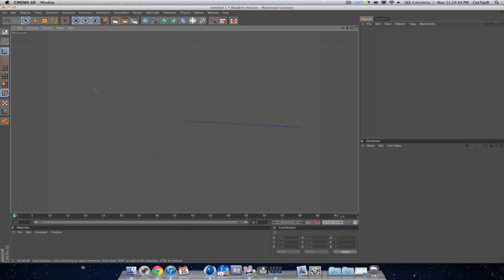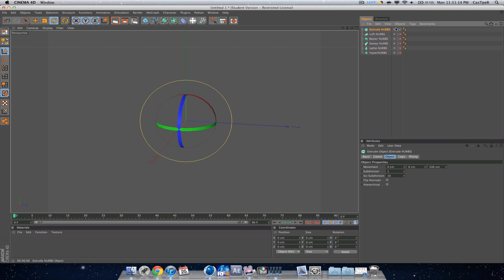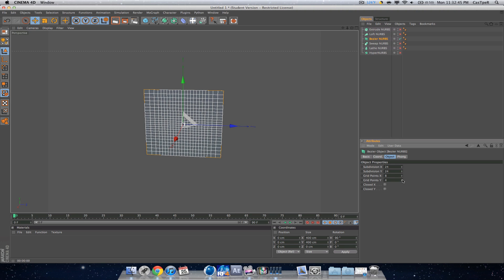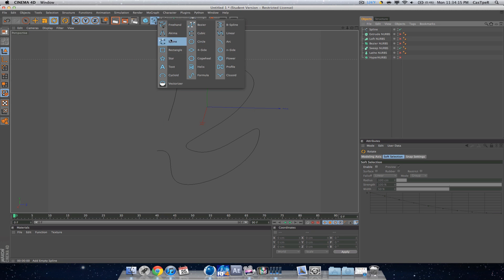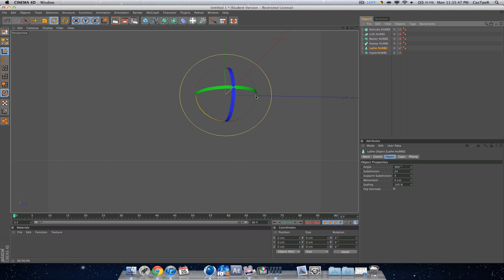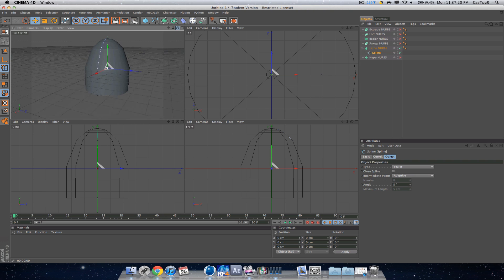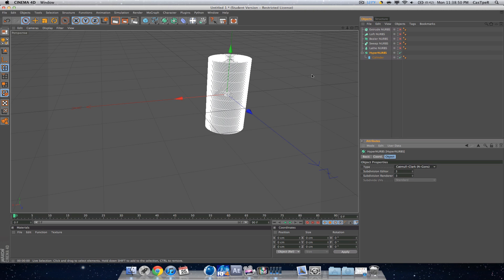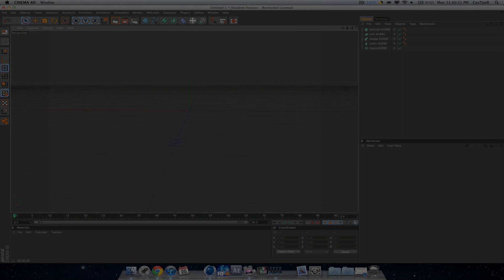Cinema 4D Nurbs Tutorial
This tutorial shows how to use all of the different Nurbs in Cinema 4D as well as explain what they do.